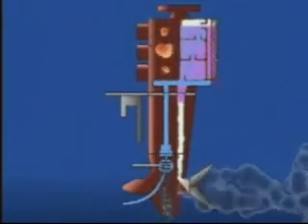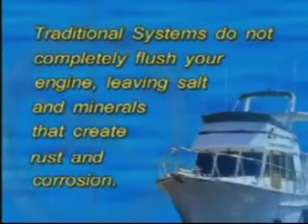SUPERFLUSHING YOUR BOAT ENGINES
HOW THE AMAZING SUPERFLUSH MARINE ENGINE FLUSHING SYSTEM CAN DOUBLE OR TRIPLE YOUR MARINE ENGINES LIFE, REDUCE MAINTENANCE BY 70 % OR MORE AND REDUCE YOUR BOAT'S CARBON FOOTPRINT BY 90%!